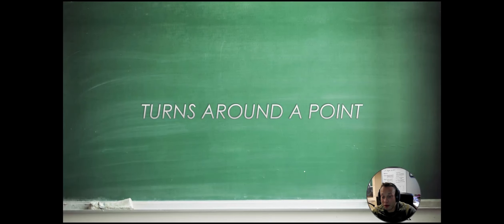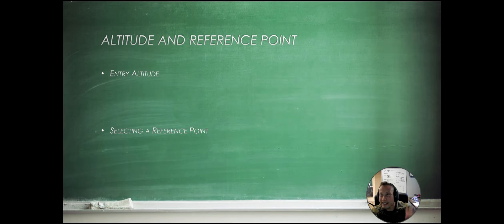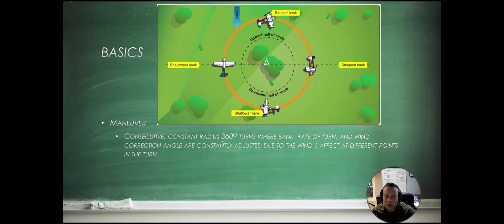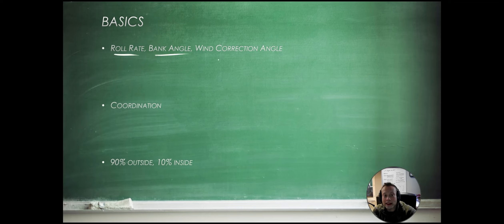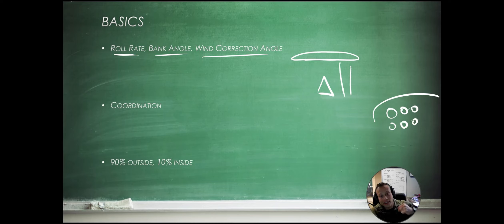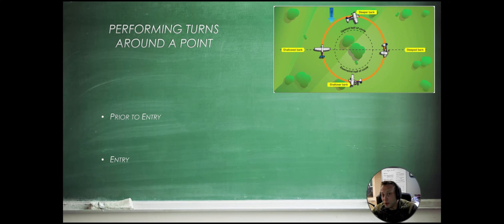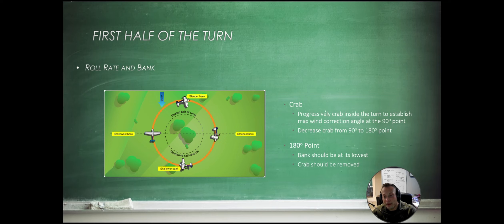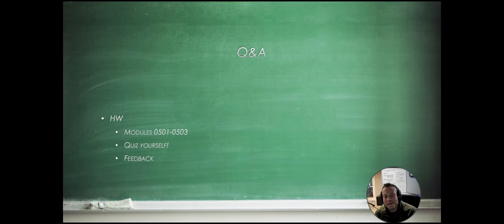Turns around a point | Private pilot ground week 5 | 4/4 | Advanced Ground Instructor discussion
Pilot Supplies:
Flight Computer

I am an Instrument and Advanced Ground Instructor, private pilot, and US Army Veteran. I have a Bachelor of Science in Mechanical Engineering from the University of Washington, and I love talking about airplanes, science, and leadership.